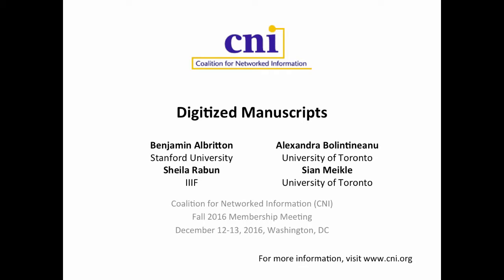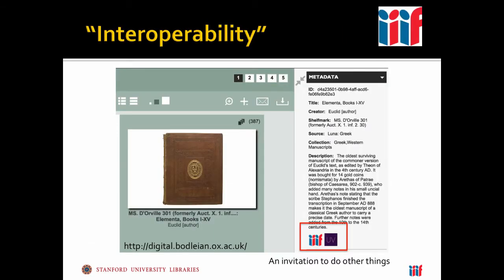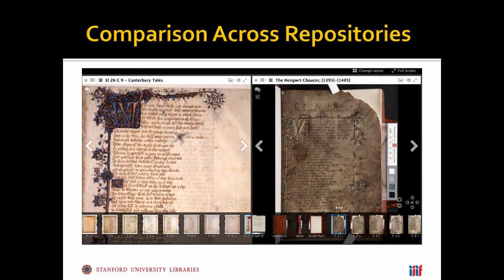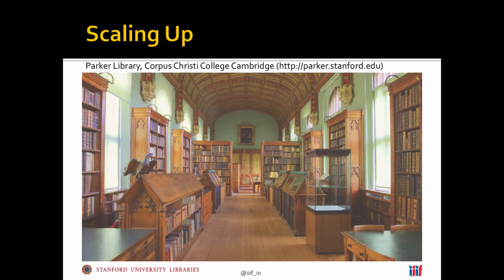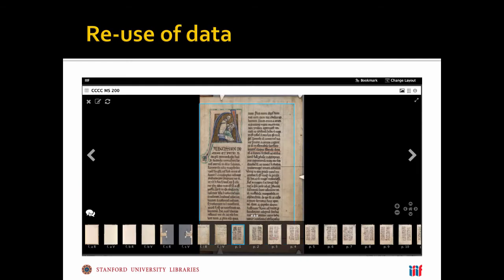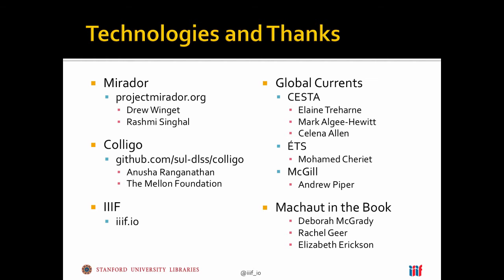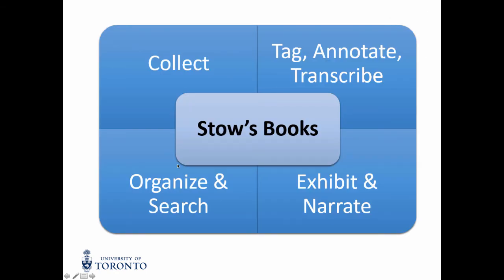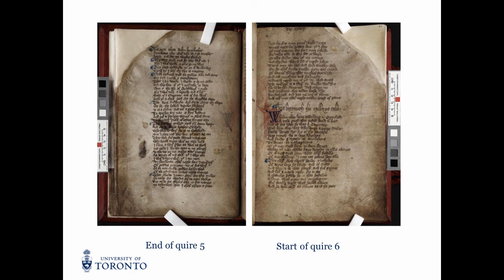Digitized Manuscripts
Benjamin Albritton
Digital Manuscripts Program Manager, Digital Library Systems and Services
Stanford University

Sheila Rabun
Community and Communications Officer
International Image Interoperability Framework

Alexandra Bolintineanu
Professor

Sian Meikle
Director, Information Technology, Libraries